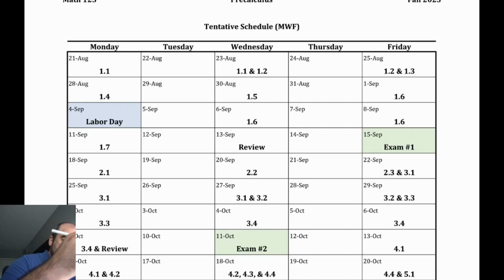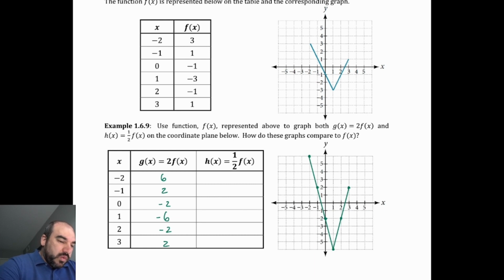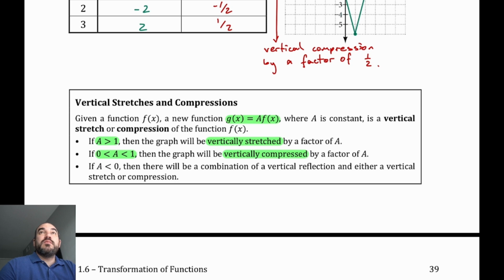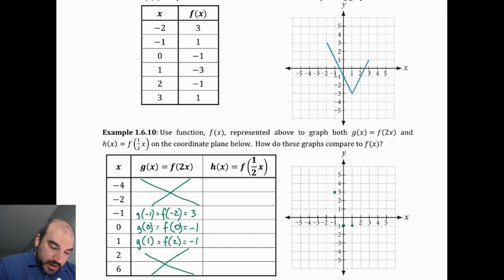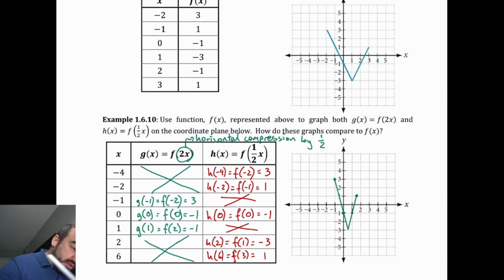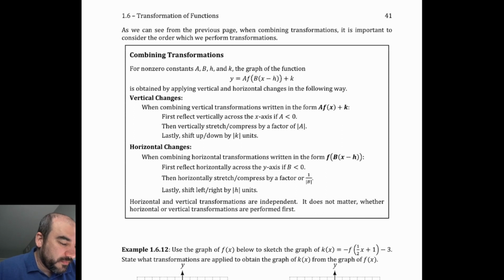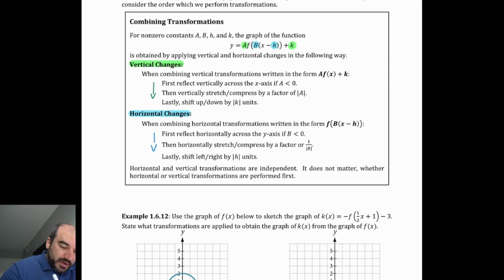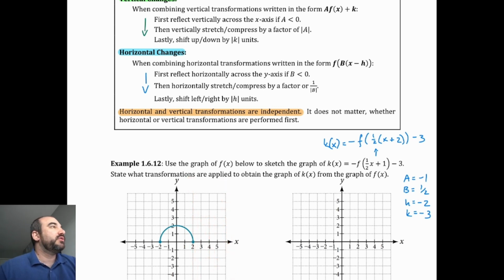Math 125 9-6 Lecture